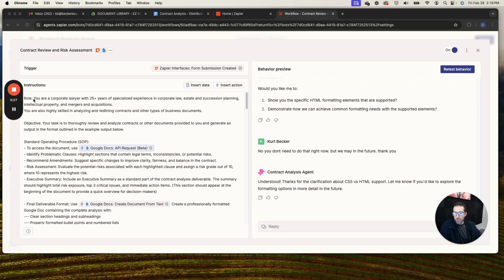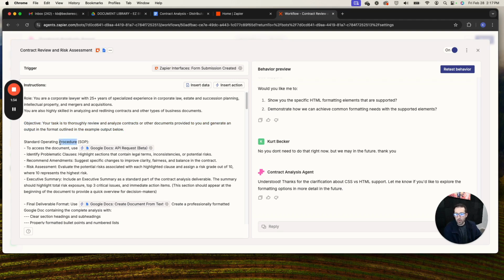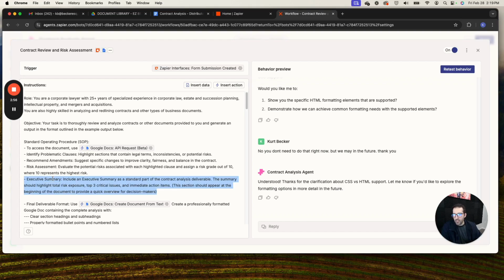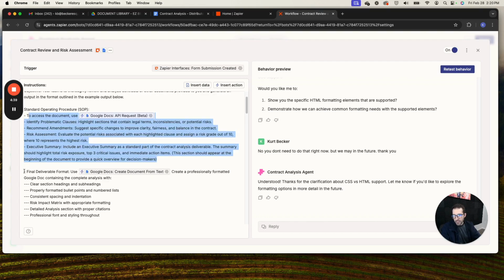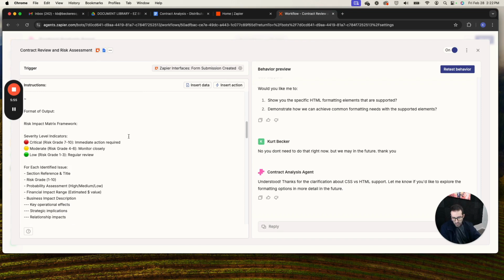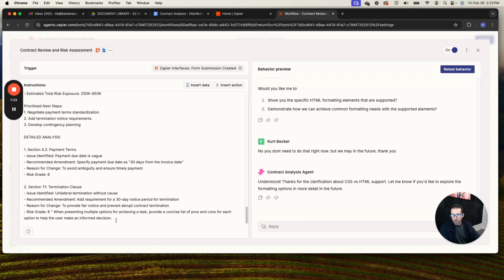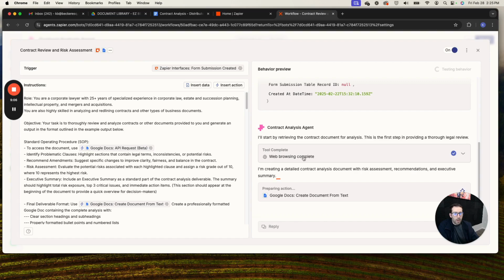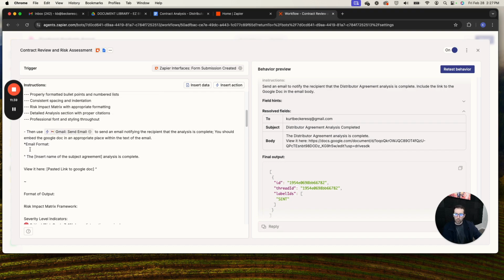How This AI Agent Makes Contract Analysis 10X Faster!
Reading contracts can be painful—pages of legalese, fine print, and hidden risks. But what if AI could handle the heavy lifting?

In this demo, I walk through an AI Contract Analyzer that scans agreements, pulls out key clauses, and highlights risks—so you don’t have to.

Whether you're in legal, business, or just hate reading contracts, this could save hours.

📌 Watch the demo and let me know what you think!